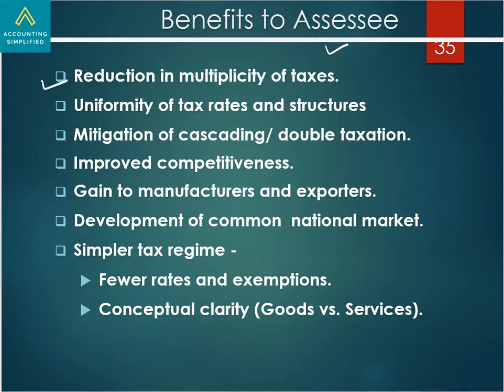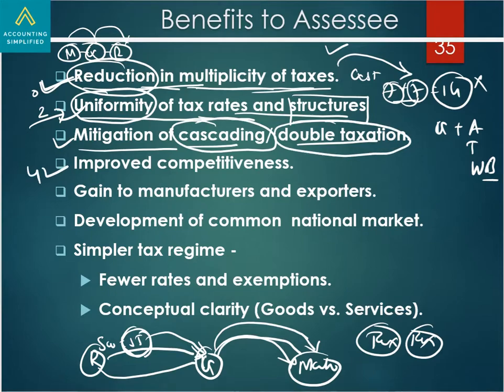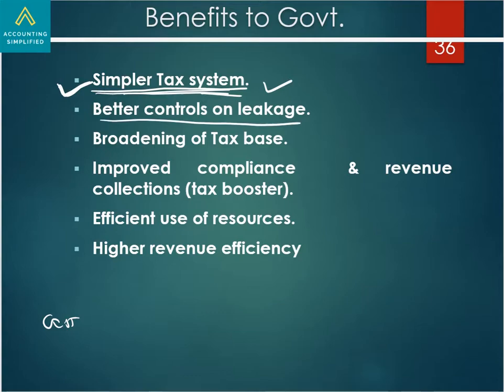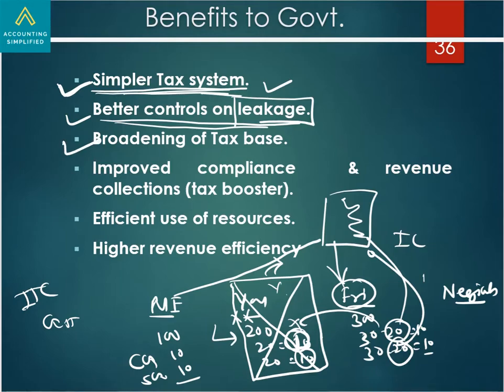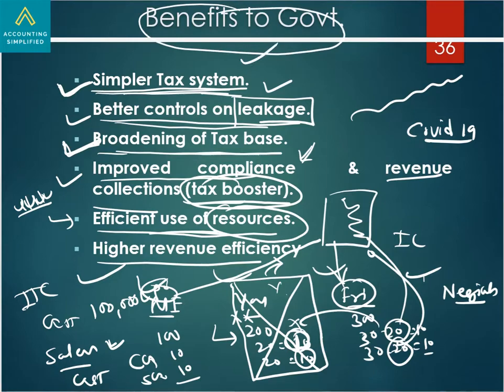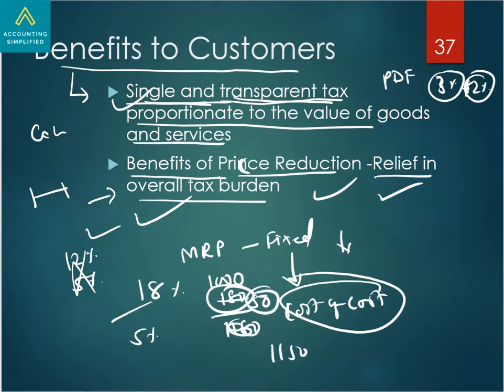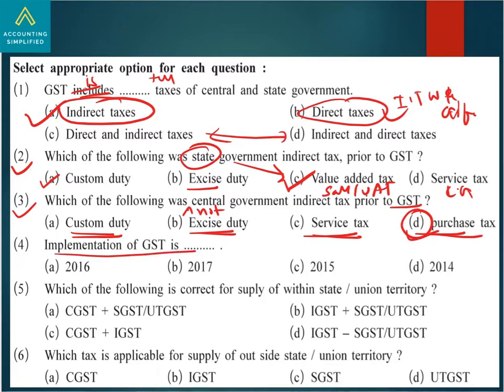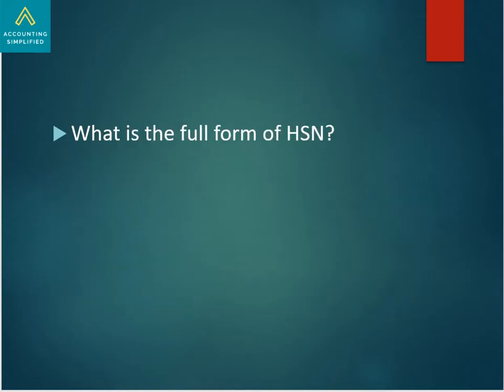Std 11 Chapter 3 GST Part 4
Std 11 Unit  3  GST Part 4
Benefits of GST

n depth discussion of each point.
Learn 100%
Make your own notes and read other materials too using reference books.

Learn the best…All the best.